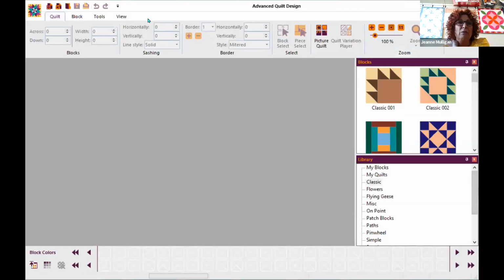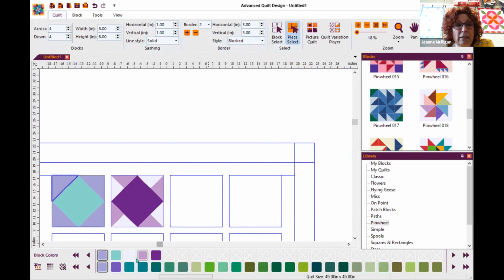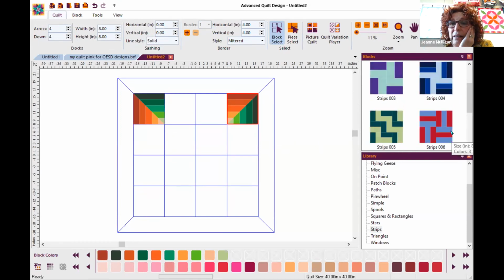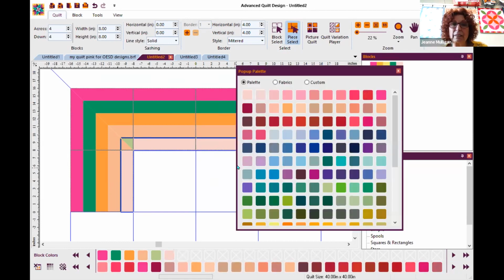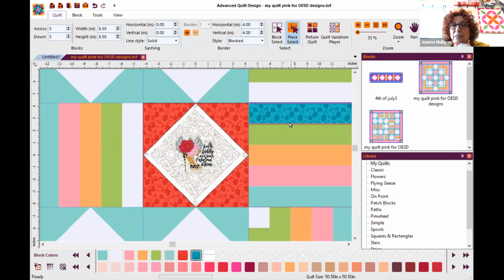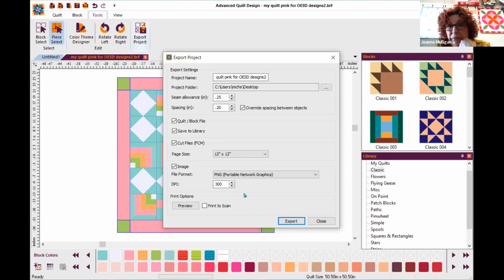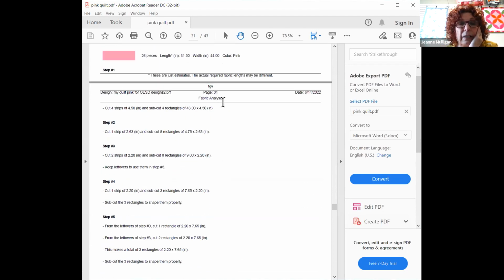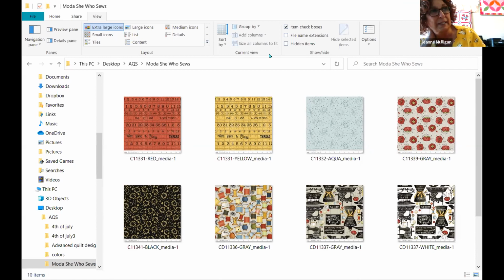Technique Tuesday: Advanced Quilt Design Software Lecture/Demo with Michelle Gillmartin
Advanced Quilt Design Software Lecture/Demo with Michelle Gillmartin from 6/14/22